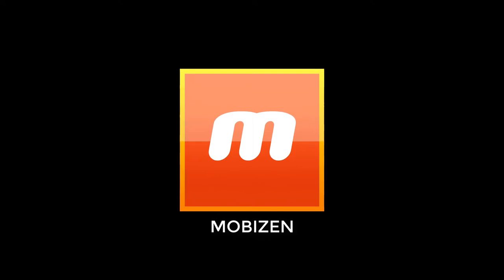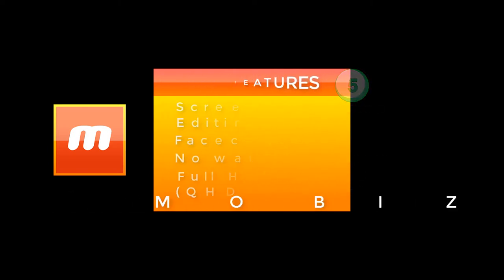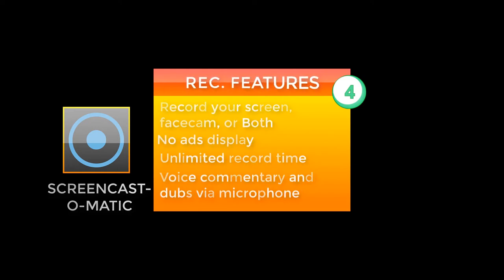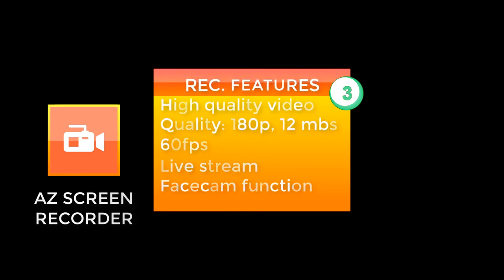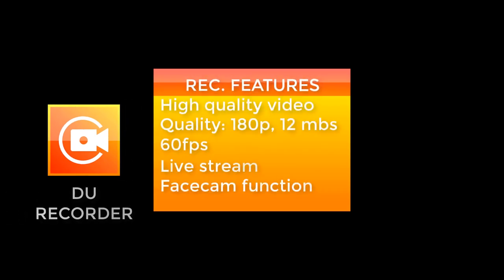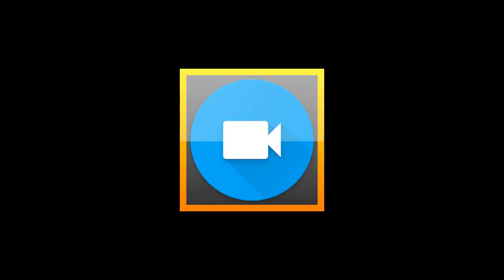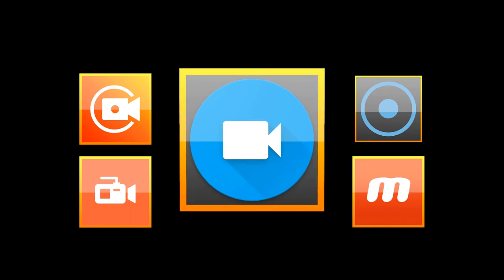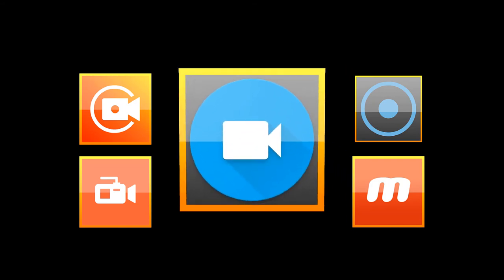My Top 5 free screen recorder app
This is My Top 5 free screen recorder app, am going to list them here and they have all been for over 3 year on the play store and other app stores, i hope the video is helpful to you, thanks for watching